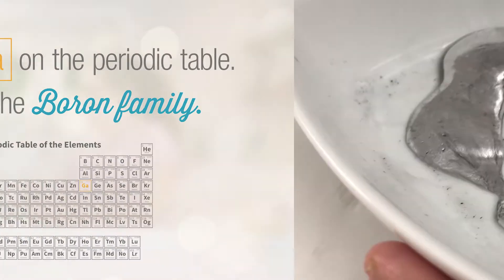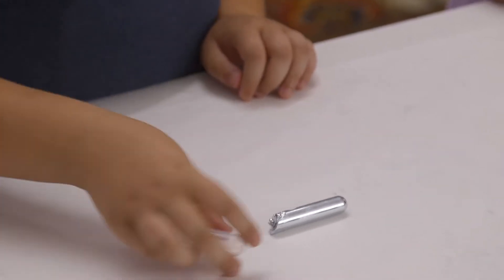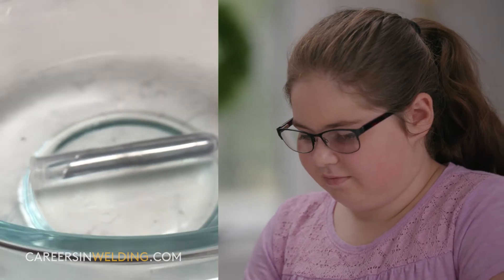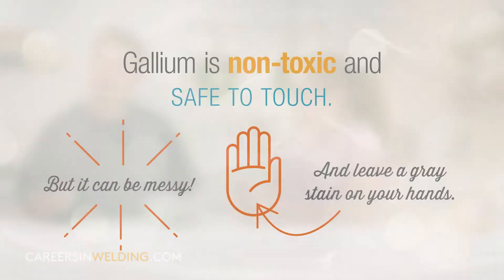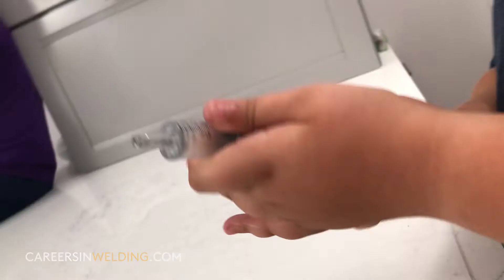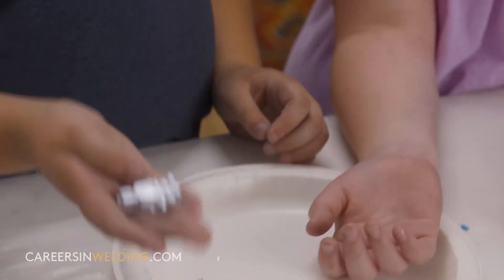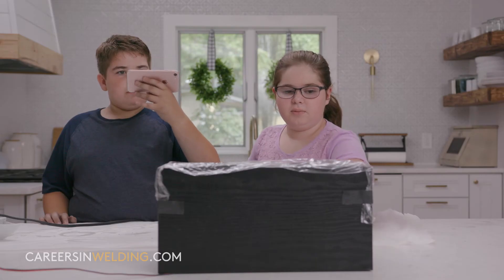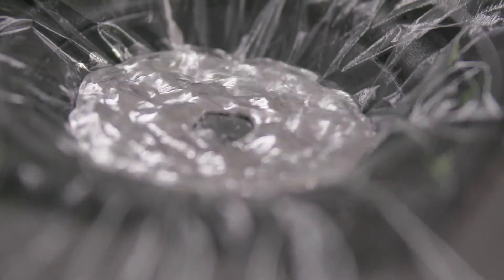Science Experiments – Having Fun With Gallium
Metal can do really cool things. Watch Ben and Maddie experiment with gallium, a metal that melts at a super-lower temperature of 86 degrees Fahrenheit.

to learn more about welding!